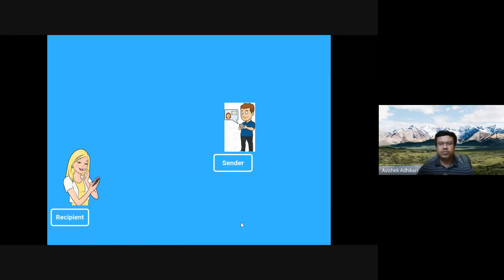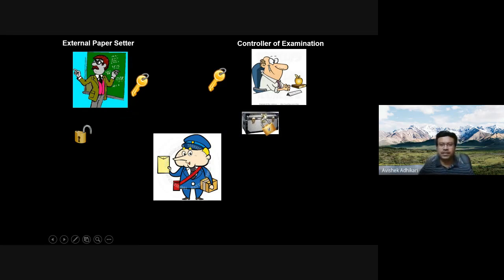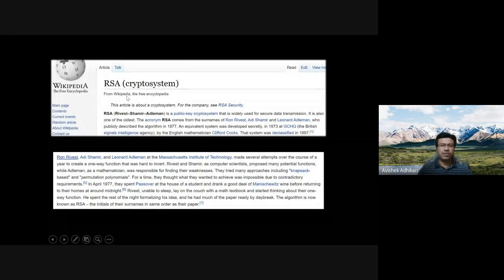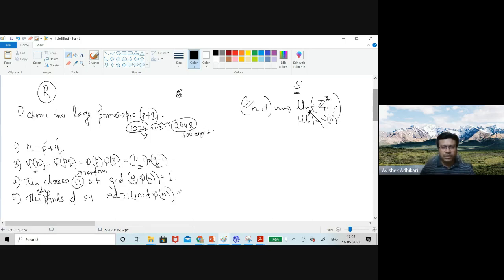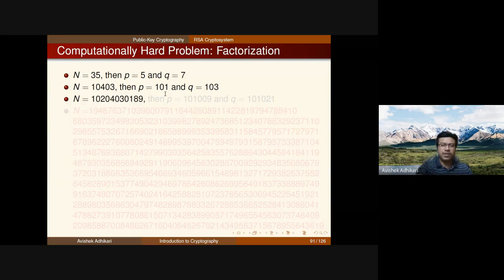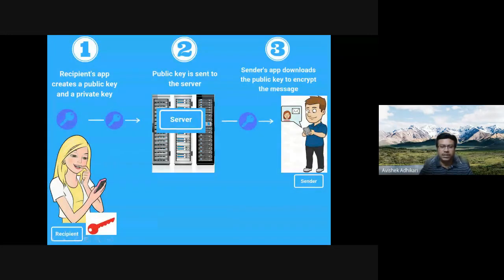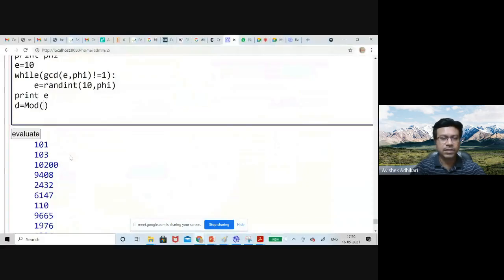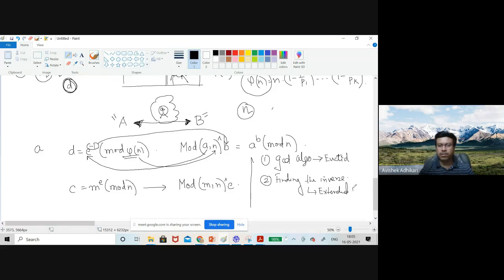Class 6: Understanding the Motivation of RSA Public Key Cryptosystem through SageMath: Prof. Avishek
Class 5: Introduction to Modern Cryptography by Professor Avishek Adhikari, Presidency University
In this lecture we talked about the basic understanding of Public Key Cryptosystem through Illustrations in SageMath. We explained it through simple real life example. The algorithm for RSA cryptosytem is explained. We demonstrated the scheme through an open source software SageMath
The book that is  followed is as follows:
1. Adhikari M R and Adhikari A: Basic Modern Algebra with Applications, Springer, 2014